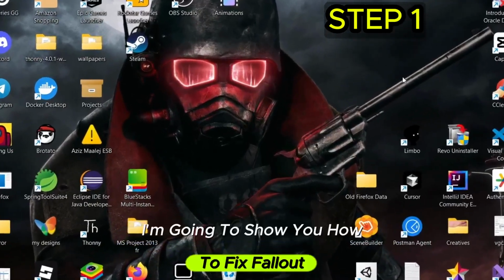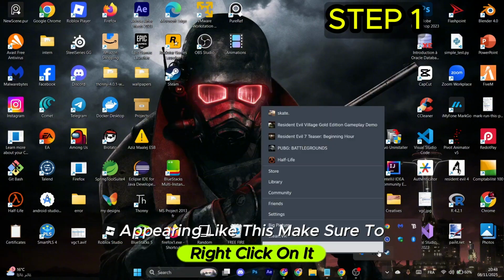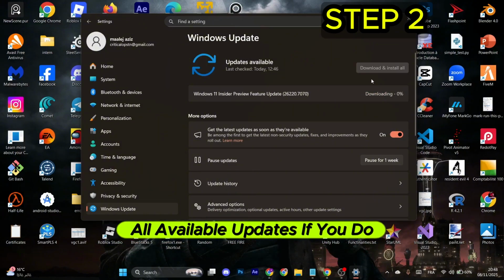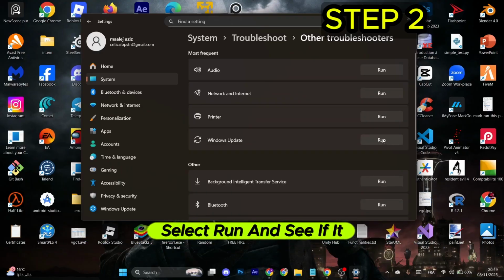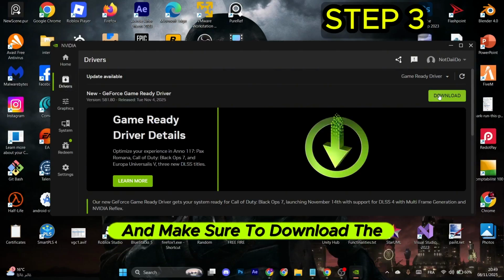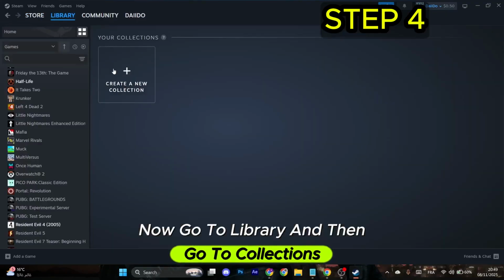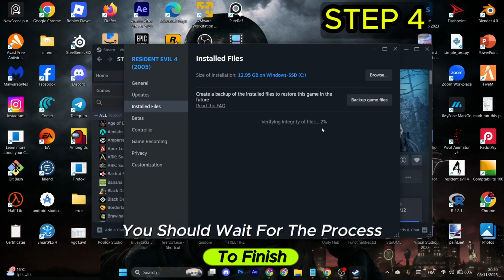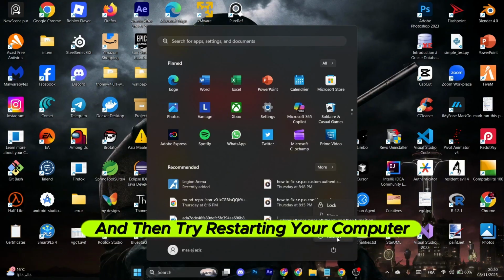How to Fix Fallout New Vegas Loading Problem on PC (2025 Guide)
Having issues with Fallout New Vegas stuck on loading screen or not progressing after launch? 😩 This video will show you the best and easiest fixes to solve loading problems and get your game running smoothly again.

✅ In This Video, You’ll Learn How To:

Fix Fallout New Vegas stuck on loading screen

Repair or verify game files via Steam

Update graphics drivers (NVIDIA / AMD)

Adjust compatibility and resolution settings

Disable mods or corrupted files causing load issues

Change INI file settings for smoother startup

Reinstall DirectX and Visual C++ Redistributables

Run the game as Administrator or in compatibility mode

💡 Works For:

Fallout New Vegas (Steam, Epic Games, GOG)